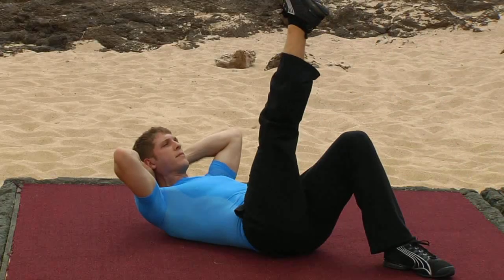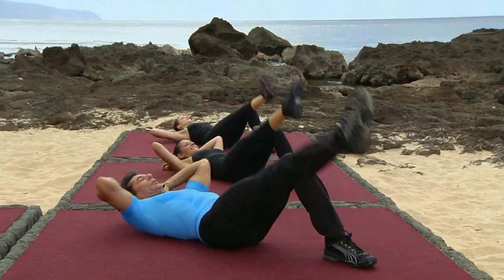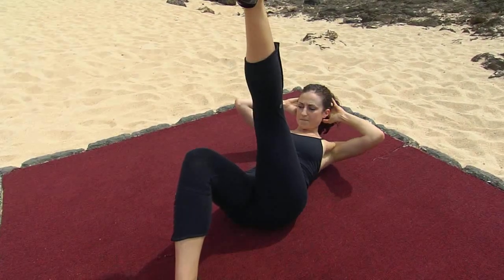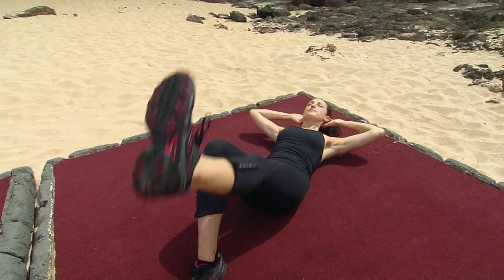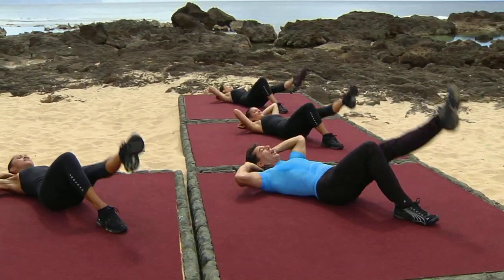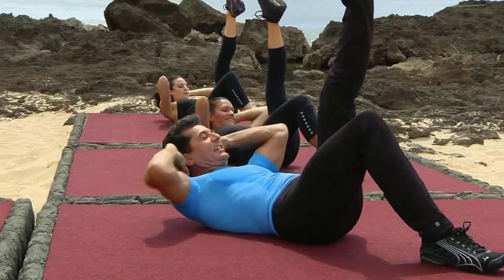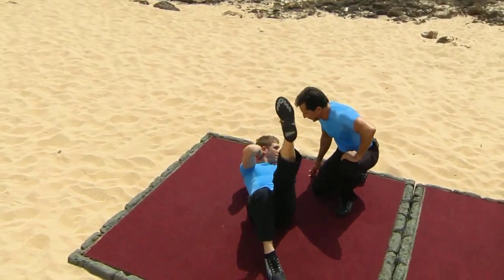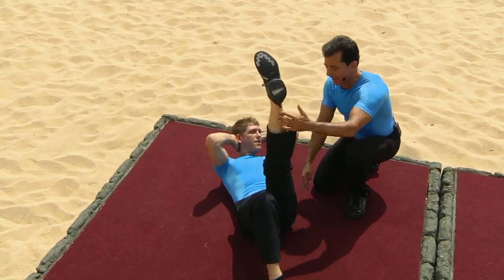Leg Lift Crunch - 1:45 min abs workout from Gilad's Lord of the Abs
Here is an excellent exercise for the core that you can do in under 2 minutes!  Enjoy!  Gilad